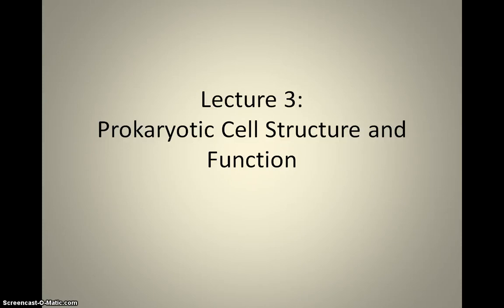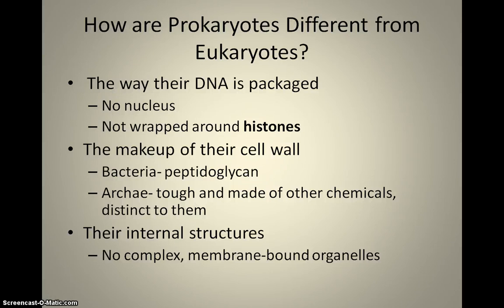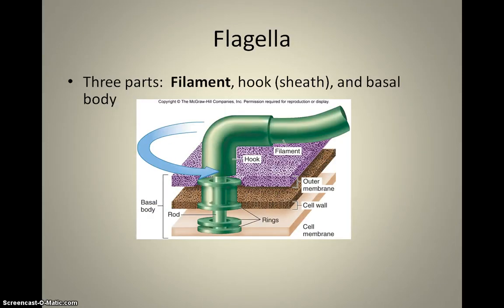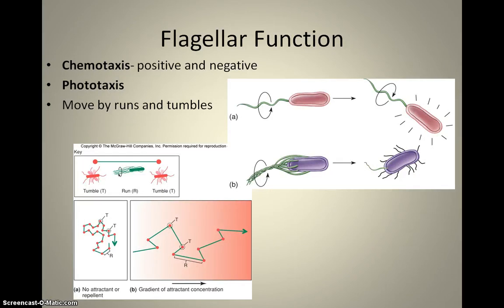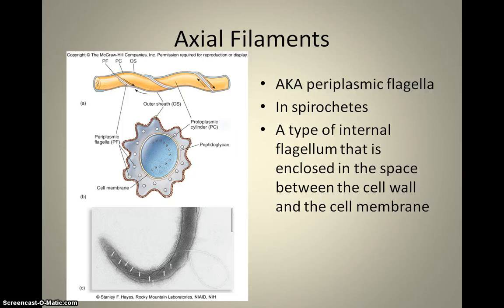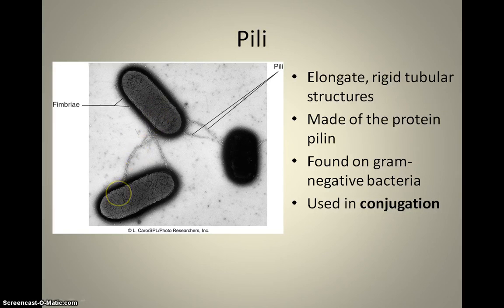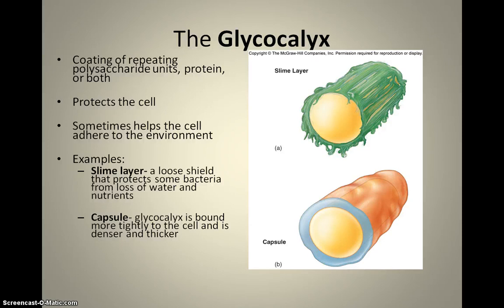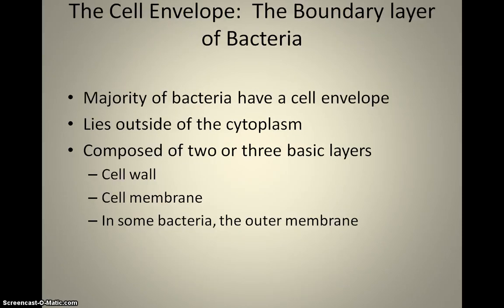Video 3.1 External Prokaryotic Structures